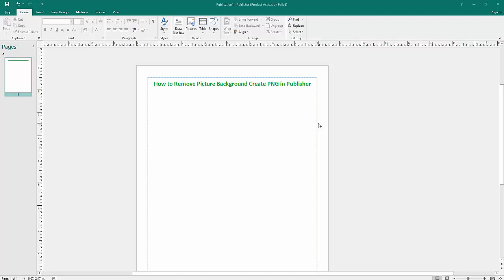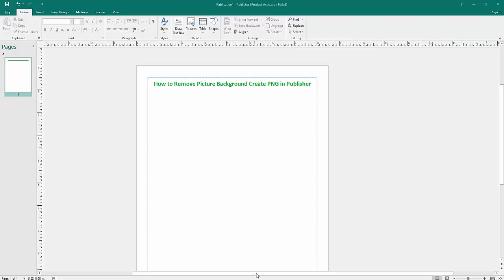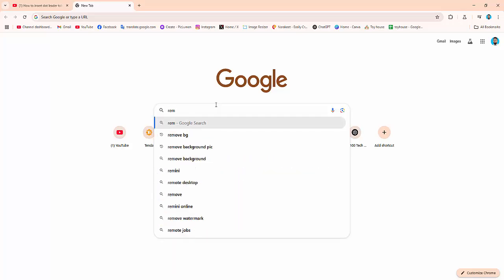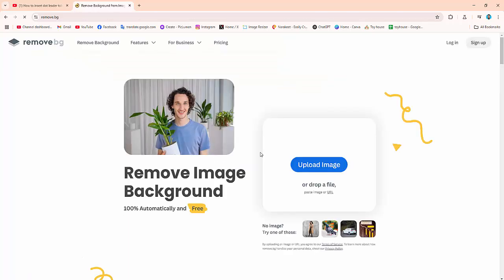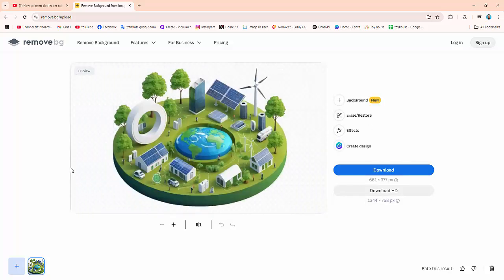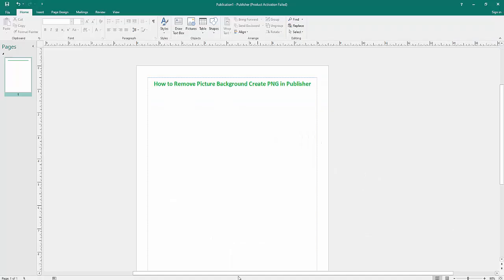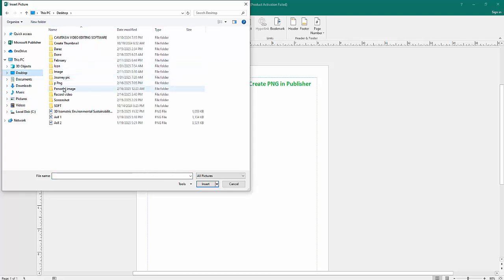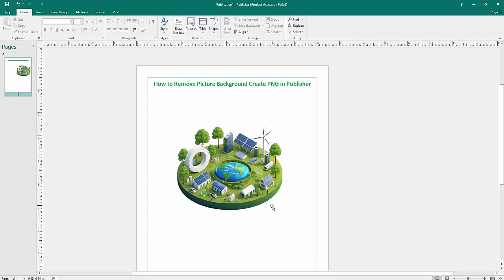How to Remove Picture Background Create PNG in Publisher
In this step-by-step tutorial, you'll learn how to easily remove the background from any image and save it as a PNG file using Microsoft Publisher! Whether you're designing flyers, social media graphics, or custom projects, this skill will take your designs to the next level. Perfect for beginners and pros alike!

✨ What You'll Learn:

How to remove backgrounds from images in Publisher

Tips for clean and precise edits

Saving your image as a PNG for transparent backgrounds

Creative ways to use PNG files in your designs

💡 Why Watch?

No expensive software needed—just Microsoft Publisher!

Quick, easy, and professional results

Enhance your graphic design skills in minutes

remove background from picture,
remove picture background in Adobe,
remove picture background in PS,